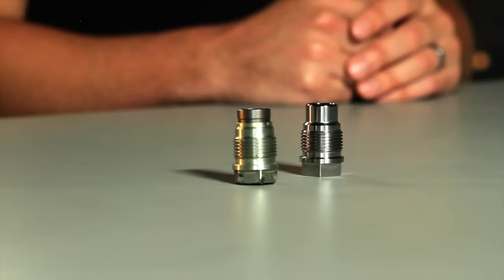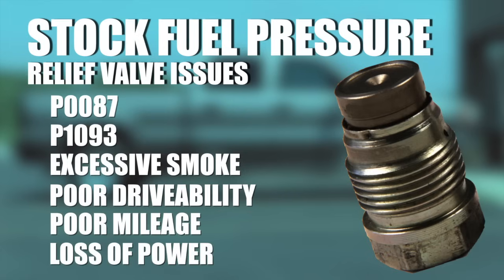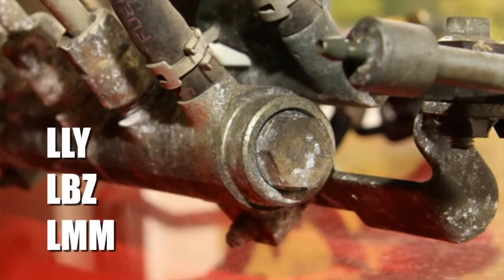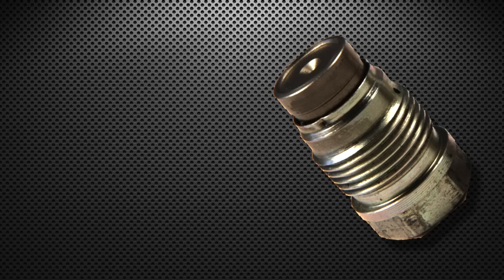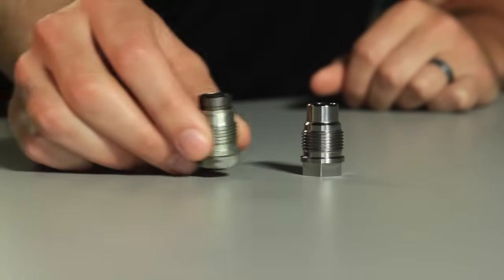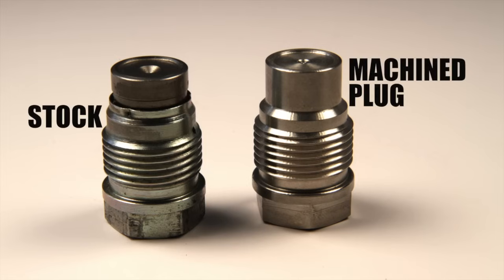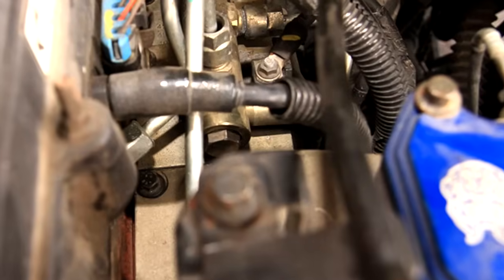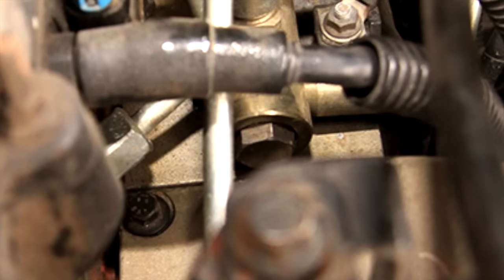Fuel Pressure Relief Valve - WHAT YOU NEED TO KNOW!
The fuel pressure relief valve - also known as the fuel pressure regulator on a common rail diesel engine - can become a weak link on a performance-tuned Duramax or Cummins.

The valve dissipates fuel pressure to prevent overloading the fuel system. After some time, the valve weakens and may drop fuel pressure when it's not needed and cause a host of problems. A weak valve can trigger engine codes P0087 or P1093. It may also be responsible for excessive smoke, poor driveability, poor mileage and a loss of power.

 In this video, Duramaxtuner's Scott Henricks and Nick Priegnitz talk about the benefits of the aftermarket replacement valve. The cost is minimal compared to what a faulty valve can do to the performance and driveability of your diesel vehicle.

Calibrated Power Solutions Inc. is a data-driven, market leading tuning business. We are dedicated to providing high-quality engine calibrations that represent the best mix of drivability, reliability, and power available within the performance automotive aftermarket. We keep our edge by encouraging innovation. We drive and verify results by employing expert staff, who are equipped with the best tools in the business. We view ourselves as prompt, reliable professionals who deliver. CPS aims to establish a nationally recognized standard in our market for product quality and service delivery.

About our Tuning: Balancing power, heat, drivability and efficiency is something that takes time and a solid understanding of engine dynamics. Those who plan on running their trucks loaded for an extended period of time should take care to match their tuning and parts close to the application. Duramaxtuner.com understands your need for reliable, powerful, and consistent power delivery. We've designed our business and facilities around making it a reality.

Websites:
Duramaxtuner.com
Calibratedpower.com